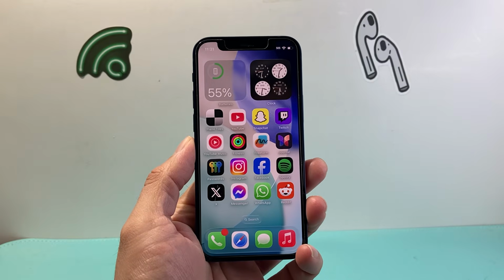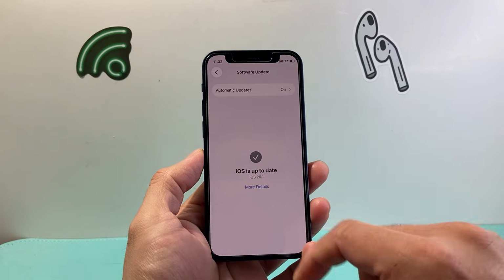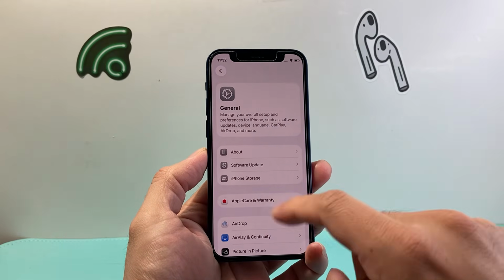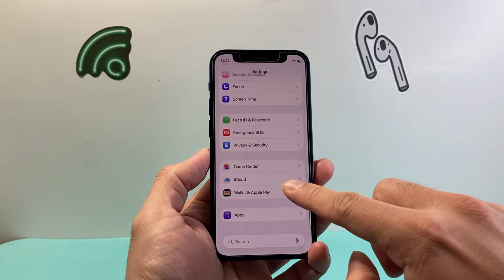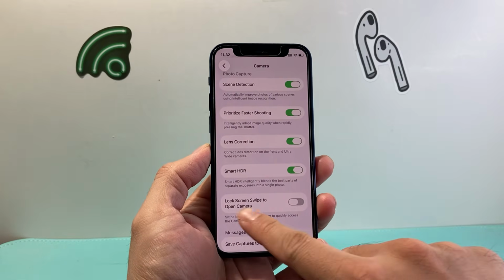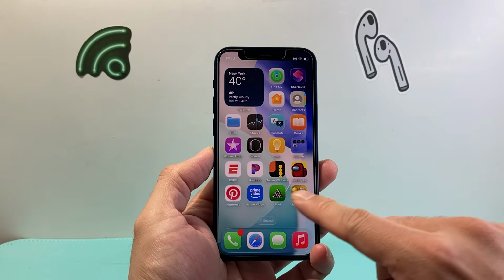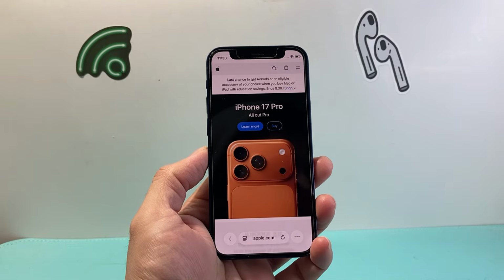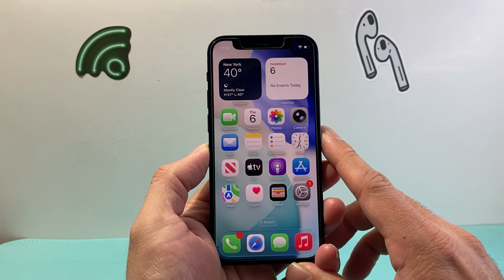iPhone 12 Mini on iOS 26.1 Update (Review)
In this video we review iOS 26.1 update on Apple iPhone 12 Mini in terms of new features, battery life and overall performance.